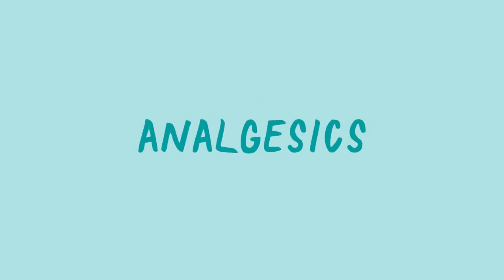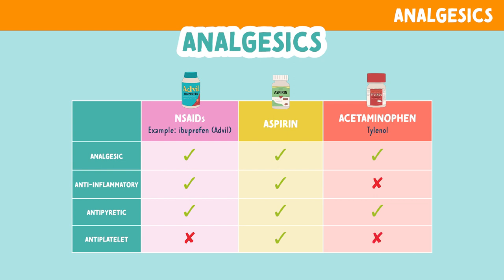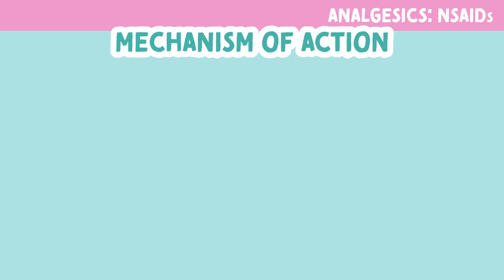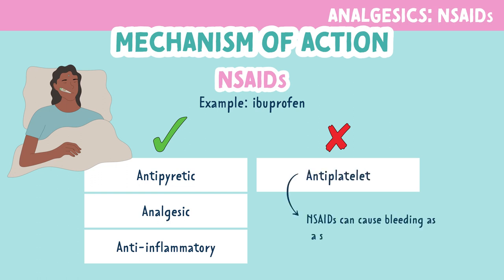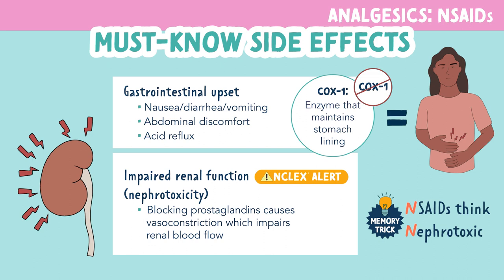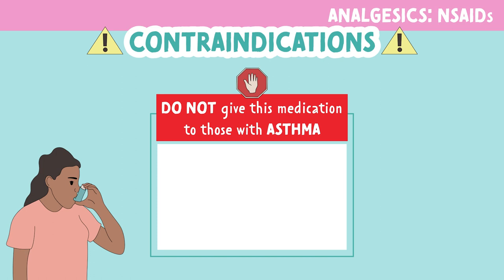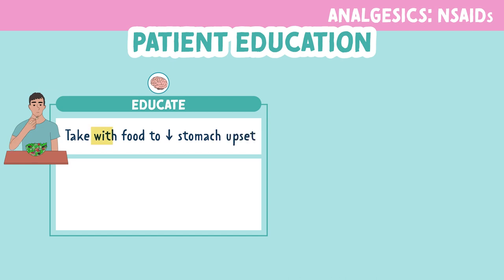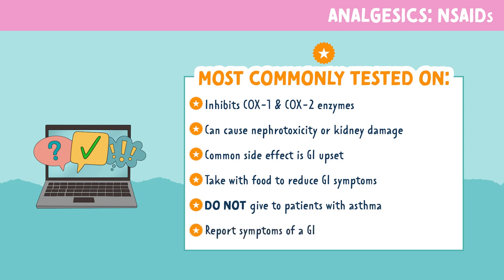Analgesics Part 1: NSAIDS | Pharmacology Help for Nursing Students